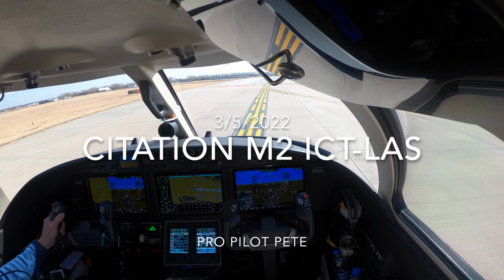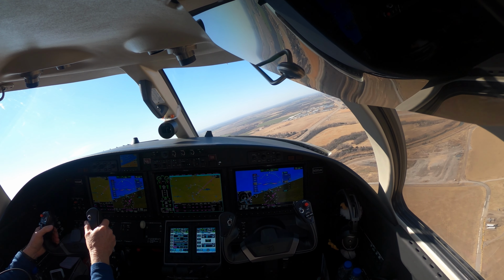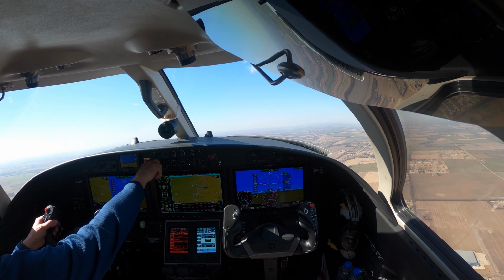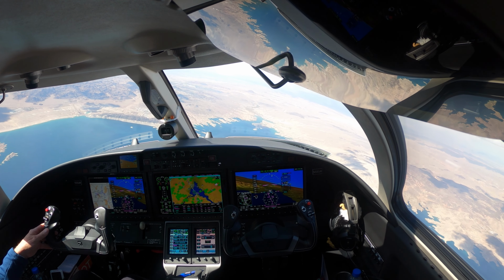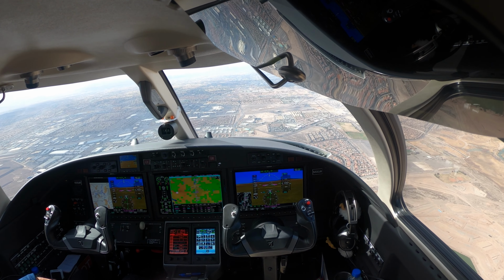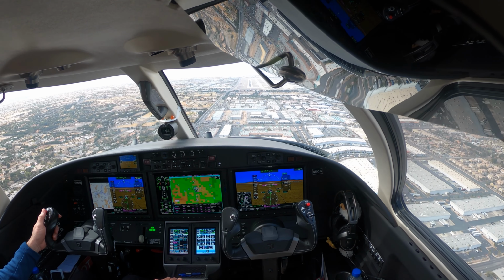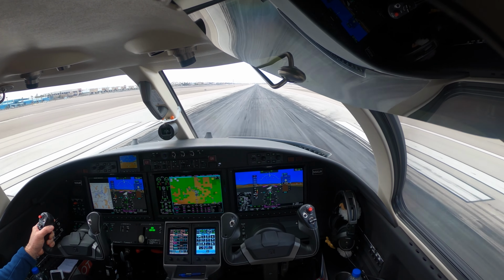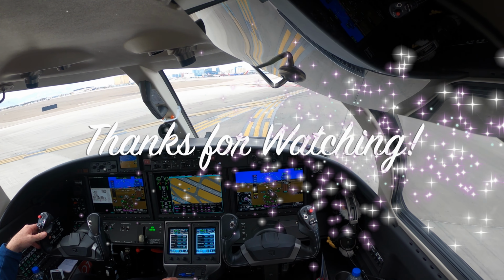Citation M2 Wichita to Vegas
Breezy day, strong crosswind. Hang on to your hats!